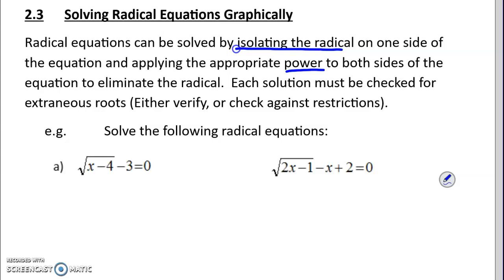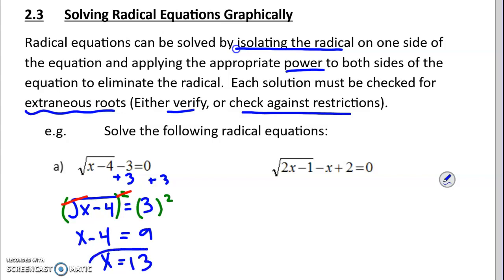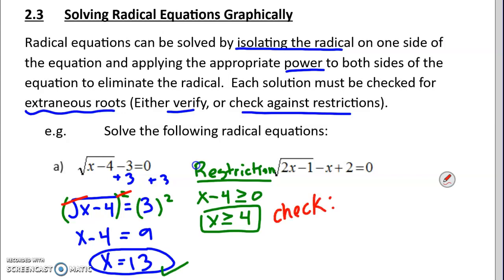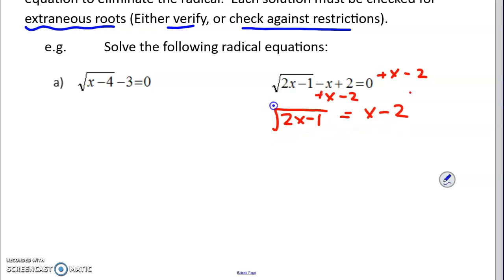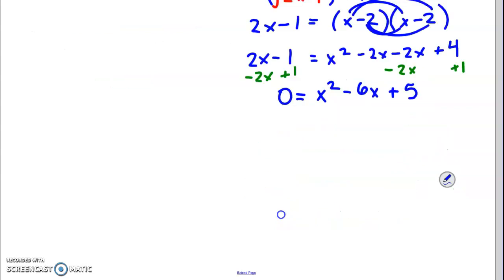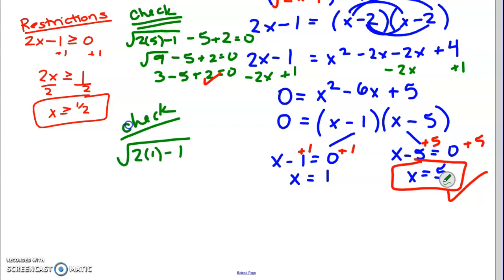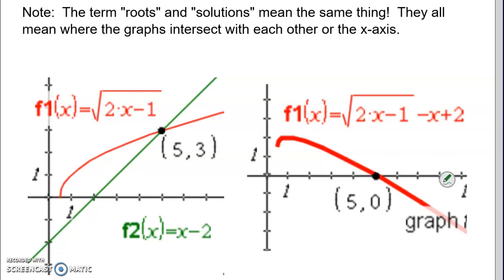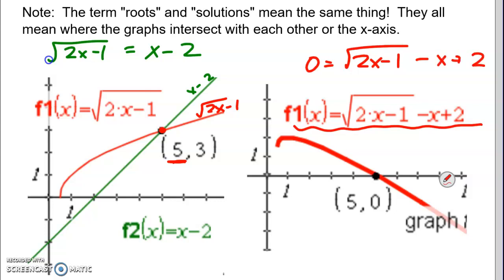PC30 2.3 Solving Radical Equations